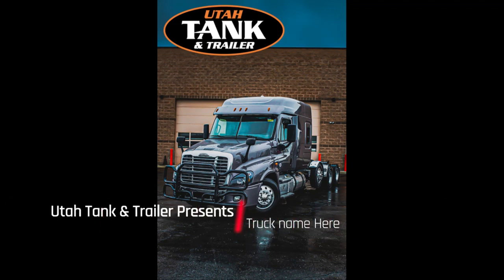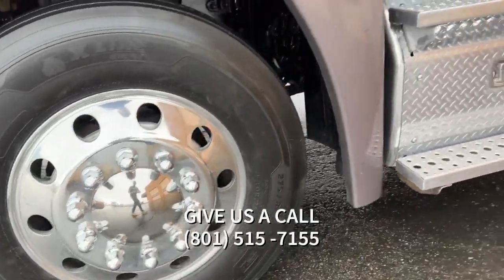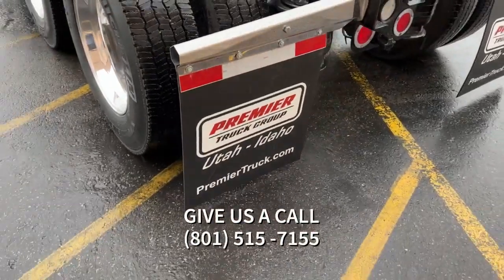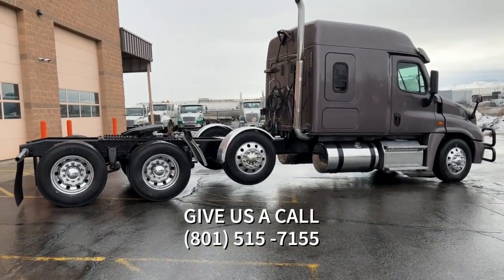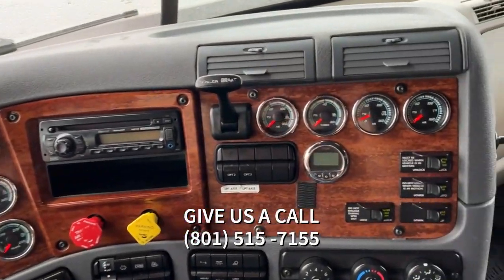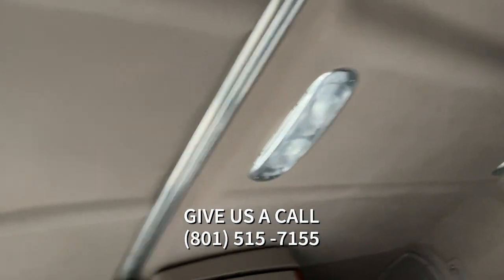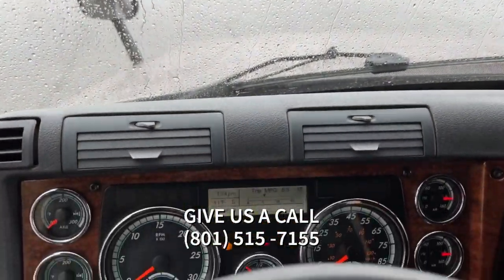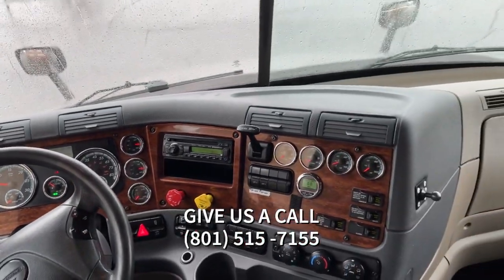2016 FREIGHTLINER CASCADIA 125 For Sale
2016 Freightliner Cascadia 125
Heavy Hauler
680,850 Miles
Brush/Cattle Guard
Lift Axle